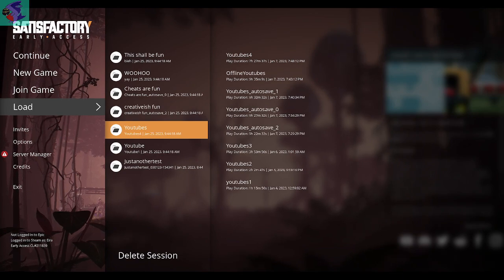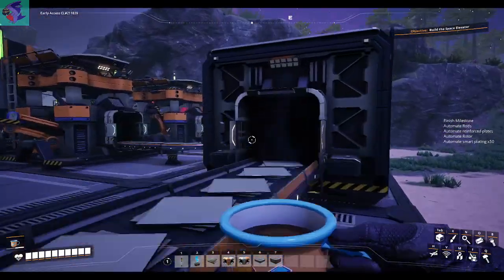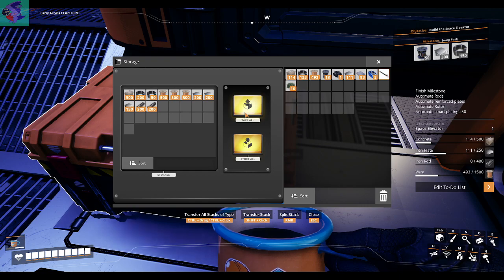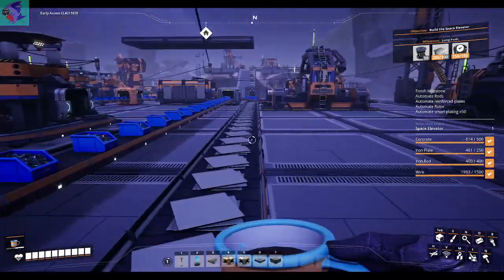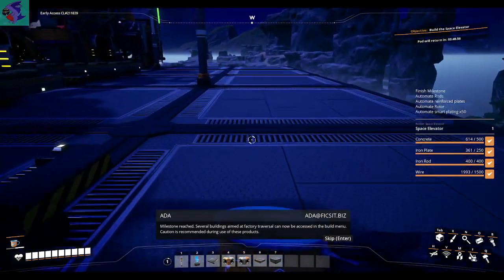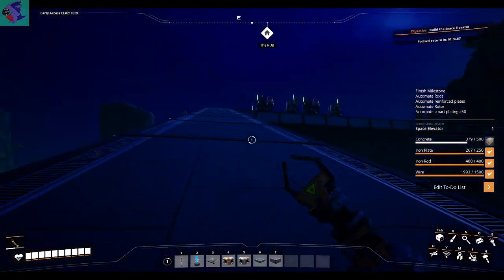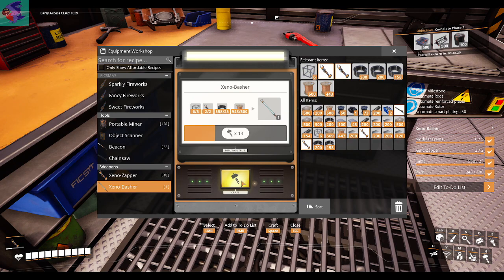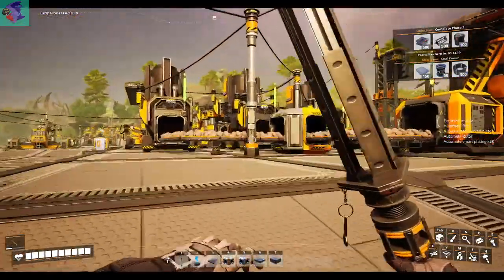SATISFACTORY: Space Elevator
Finally back with more Satisfactory! Decided to get videos out and worry about subtitling later, if I ever do a long video of each recording.

Satisfactory, a game that involves mining, automating, producing, and taking over the environment. Factories sprawling across the world.

Now it is time to begin taking over the Northern Forest and turning the landscape into factories to help the Ficsit settlements.

Now we have a way back into space... Right?